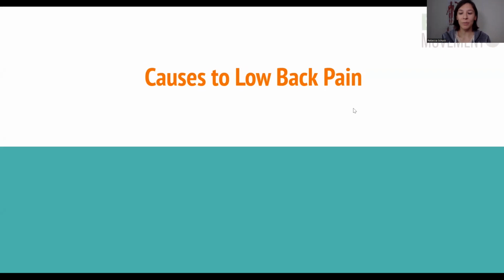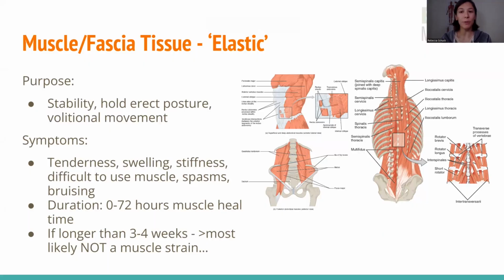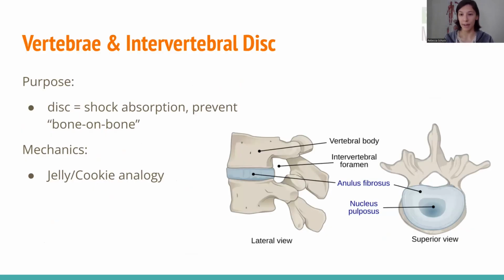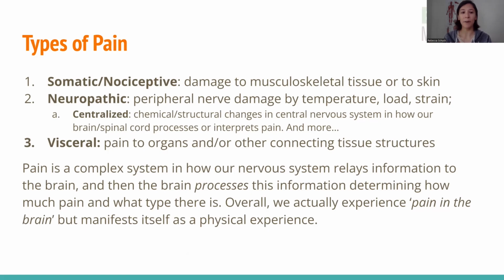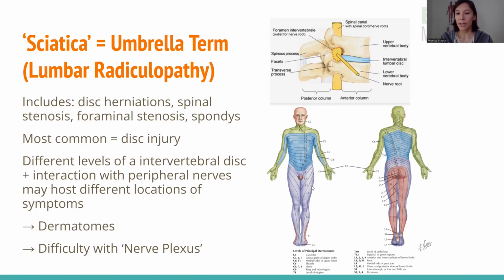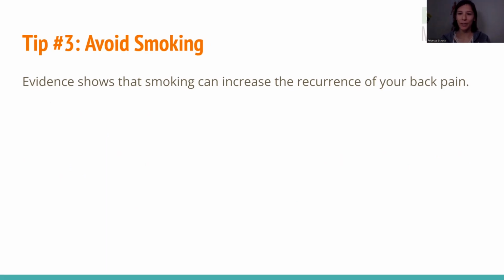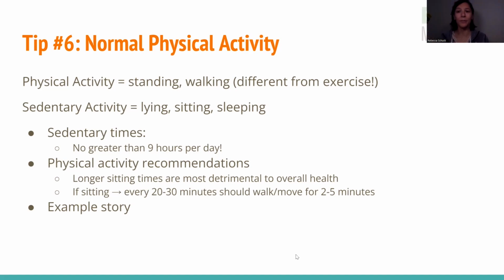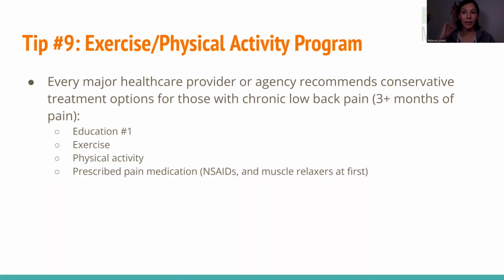10 Treatment Tips! | Explained Low Back Pain Causes, Symptoms and Anatomy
This is an in-depth presentation about the causes to the most common low back injuries (+disc herniations), the symptoms you may experience, healing expectations, and my 10 best tips to help you recover from a low back injury. Enjoy!
~Dr. Becca, PT